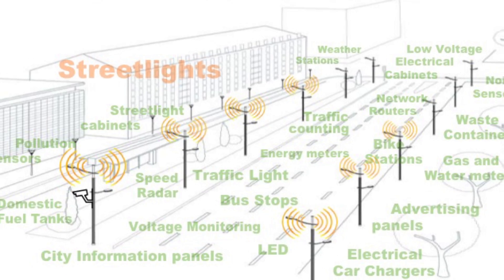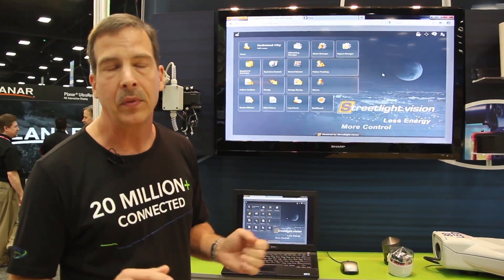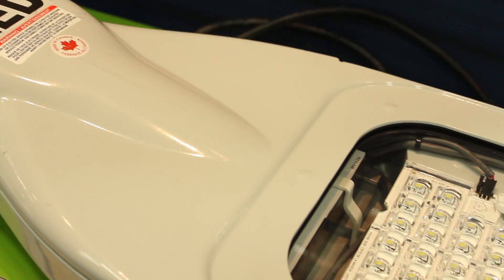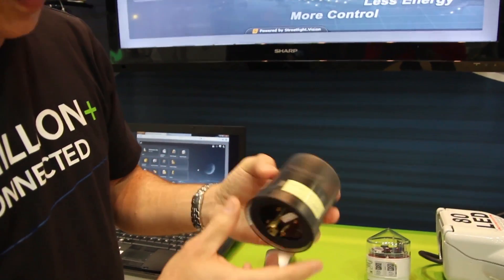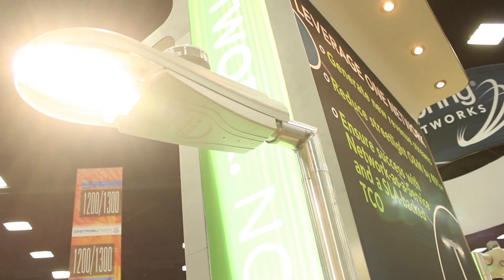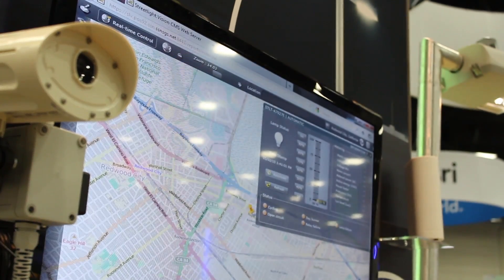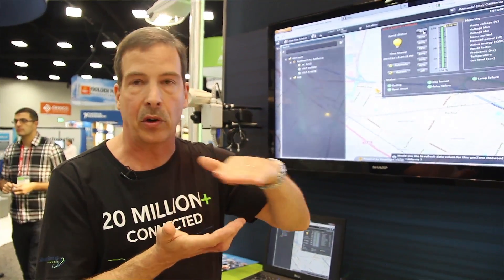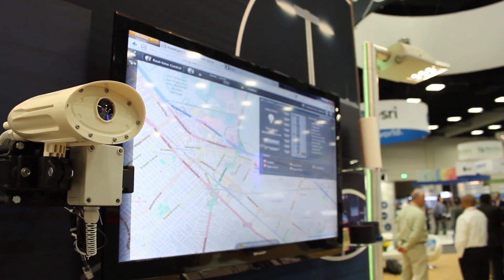Silver Spring Networks Demo - Smart Street Lights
DistribuTECH 2015 demonstration of Silver Spring Networks’ smart city and smart street lighting solution.